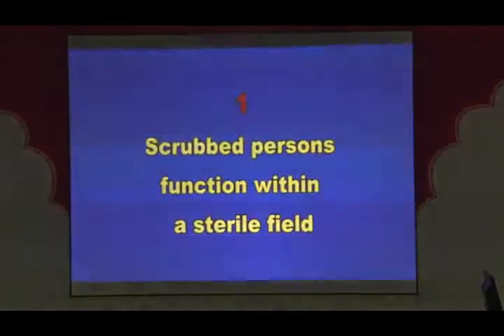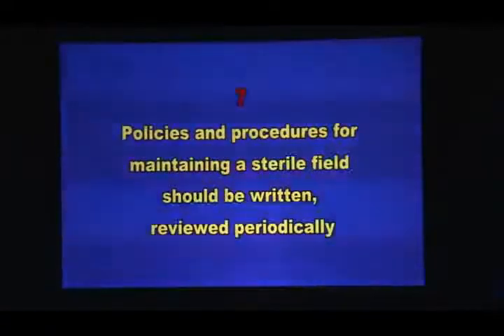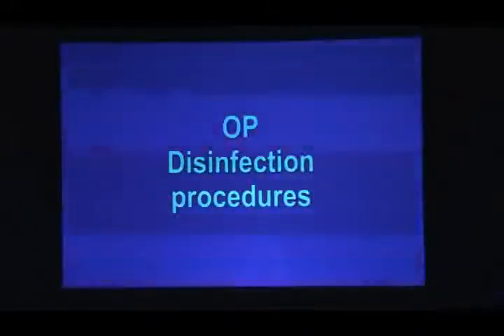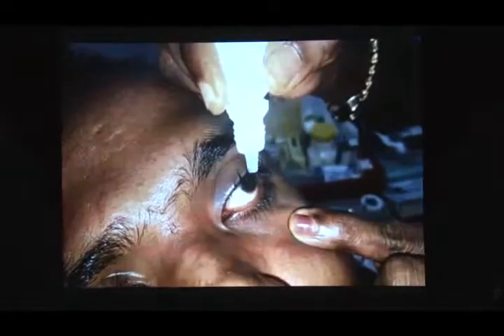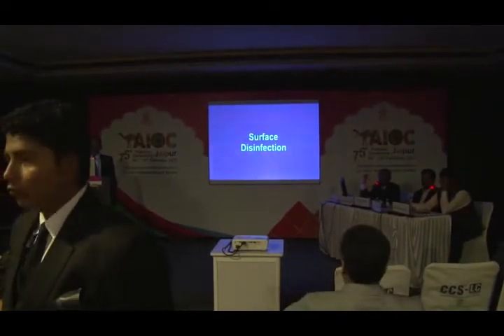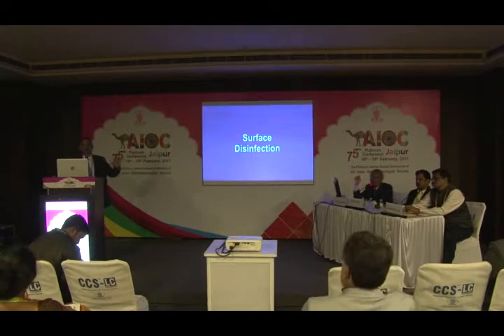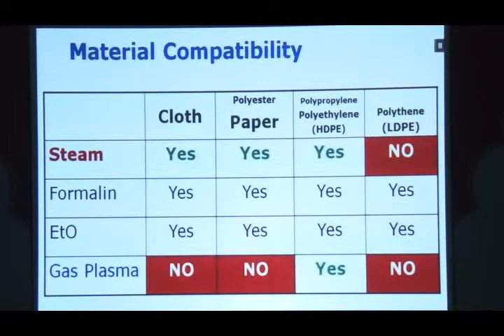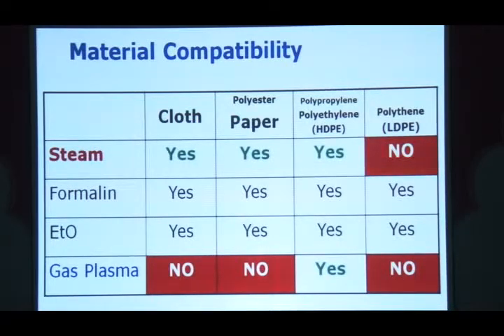AIOC2017 - IC103 - Dr. S Sasikumar (18.02.2017 / 12:00-13:25 / HALL: L)